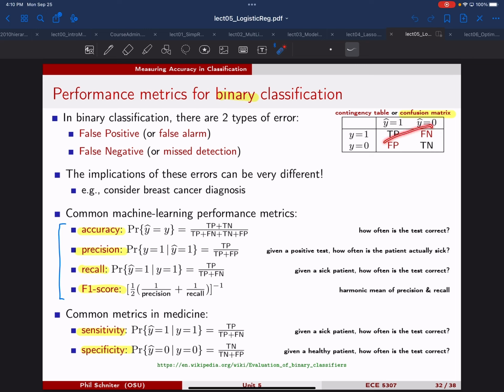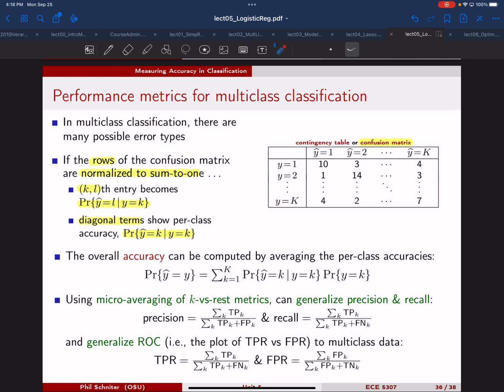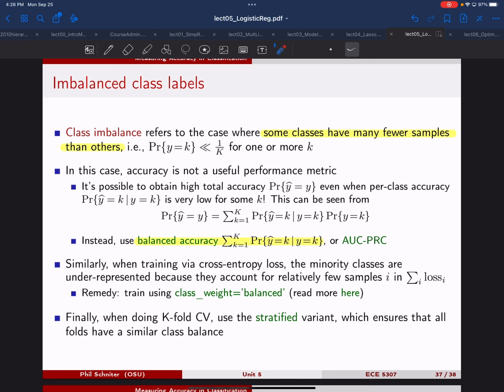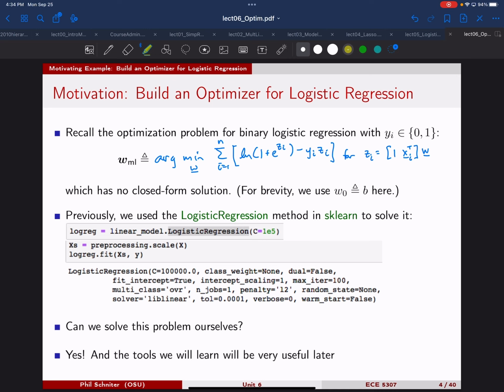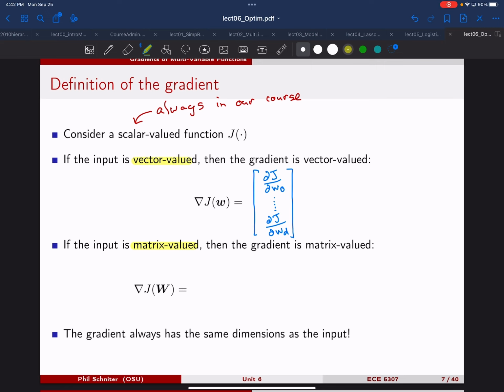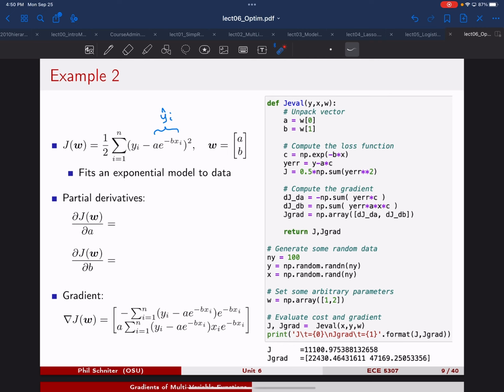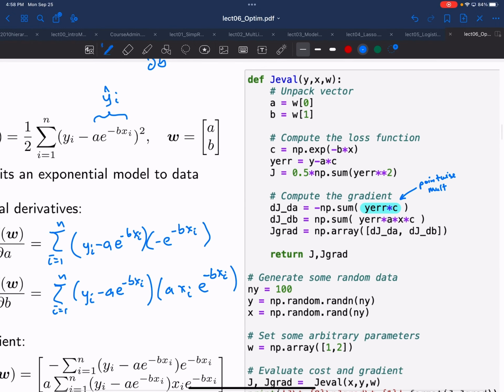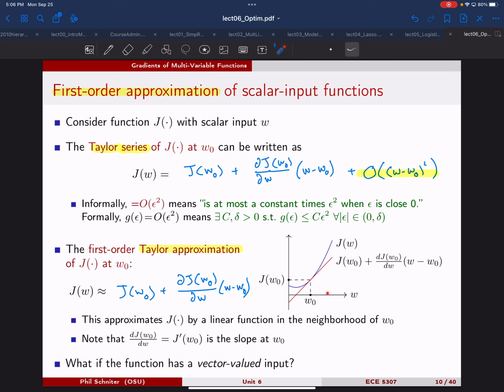Lecture 5c & 6a